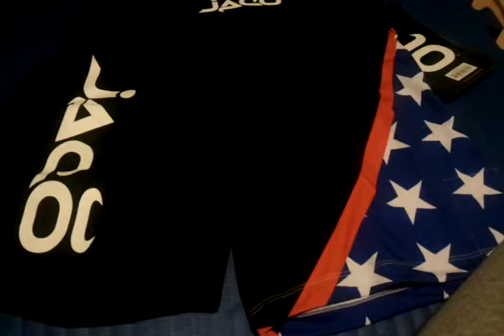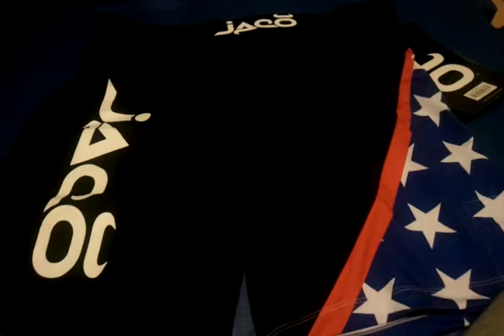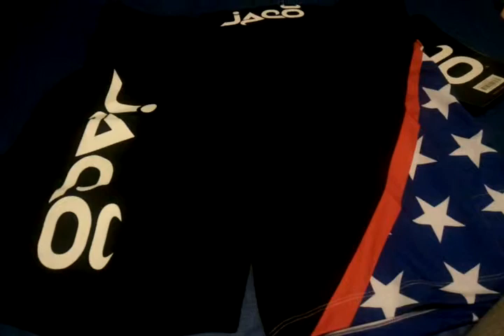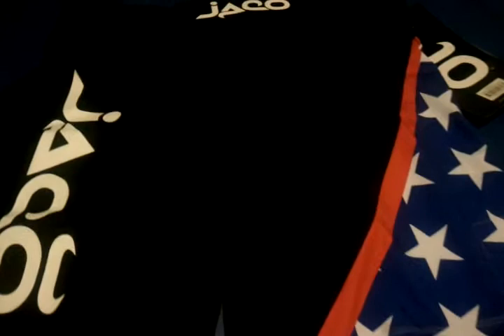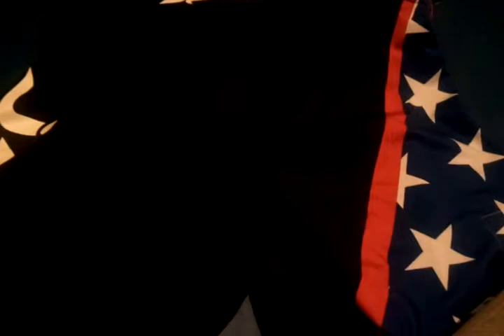Jaco resurgence mma shorts review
Designs on the waists are for better grip